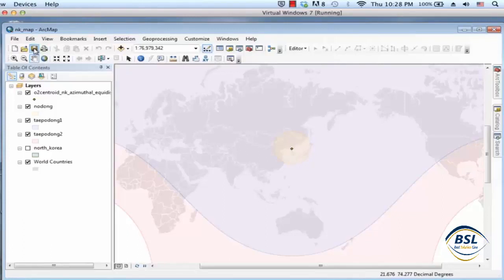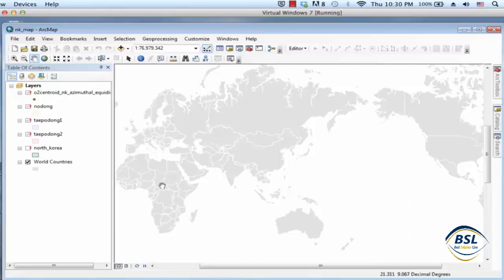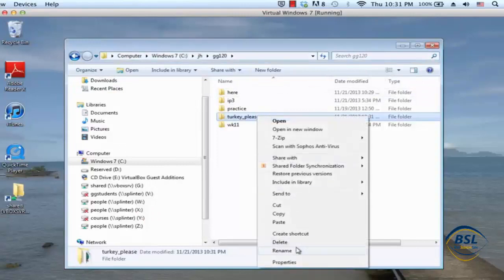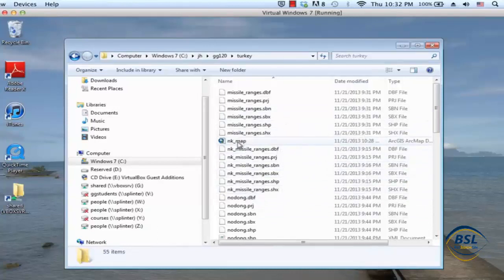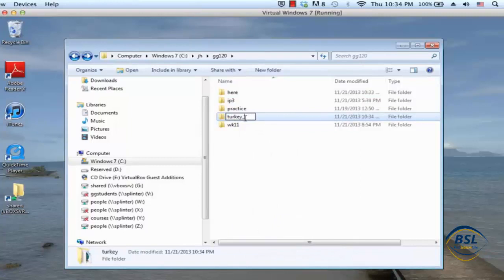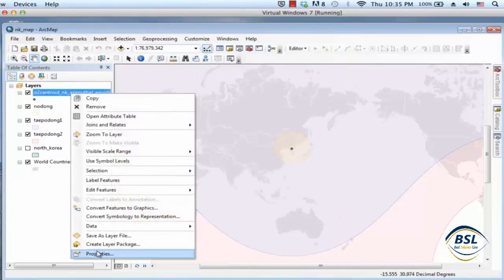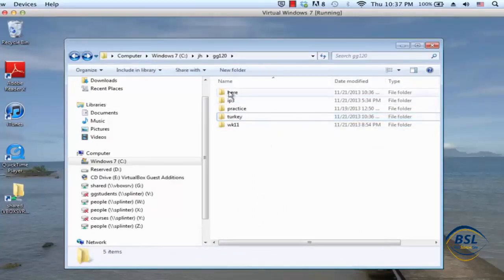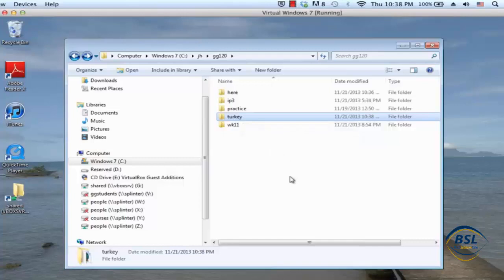Why Data Lost from ArcGIS Layers? Best Solution Line @bestsolutionline GIS Tutorials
Files with the extension . mxd are ArcMap document files. MXD stands for Map Exchange Document. Only products related to the ArcGIS suite produced by Esri can read and open MXD files.